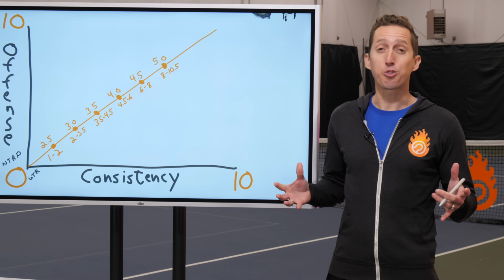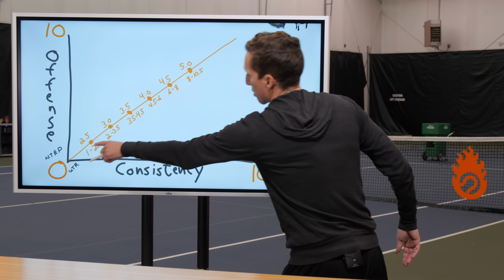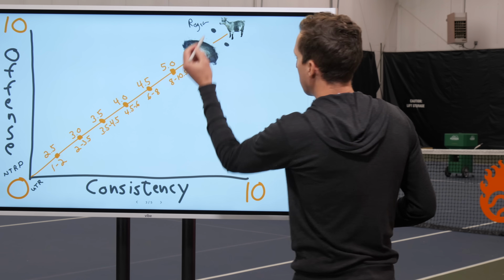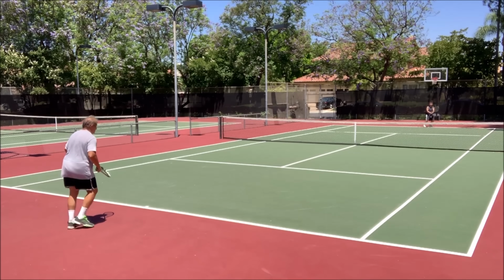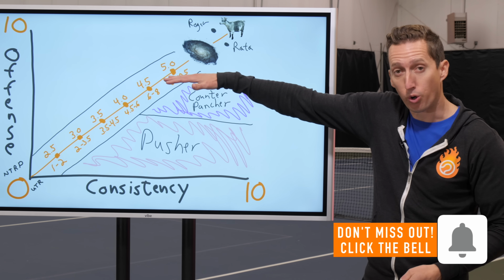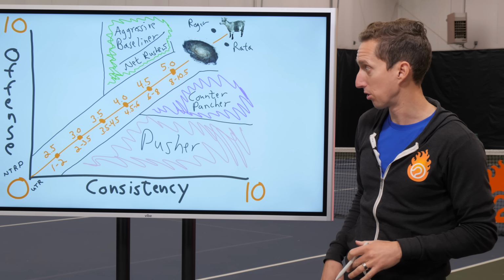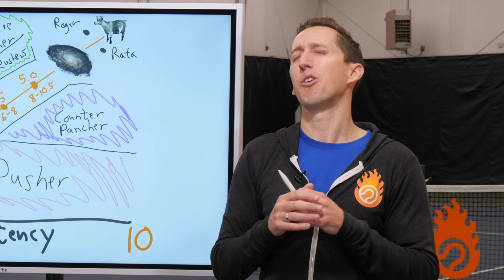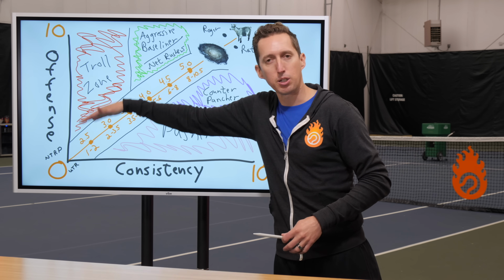Tennis Ratings Explained - NTRP and UTR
We get a lot of comments from people wondering how ratings work, or arguing about the legitimacy of players ratings. I'm going to make a chart that helps tennis players understand the tennis rating systems, and the types of players that fall into certain categories. What level do you think you are?